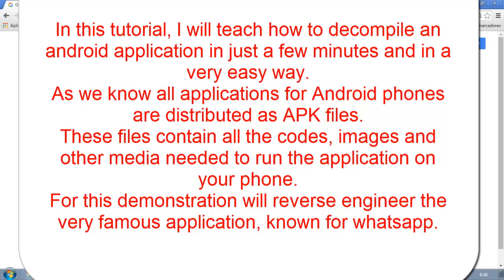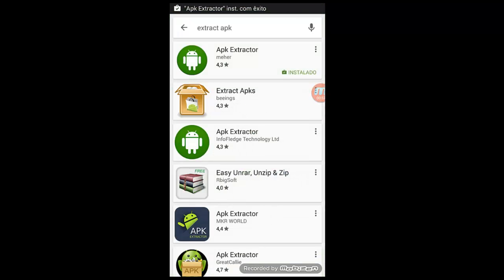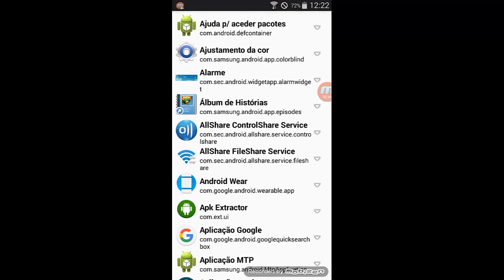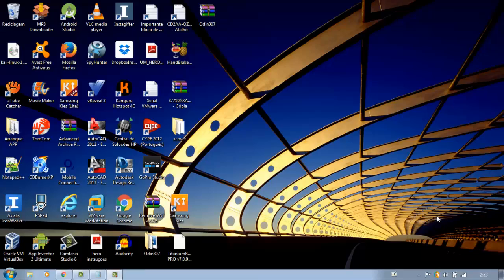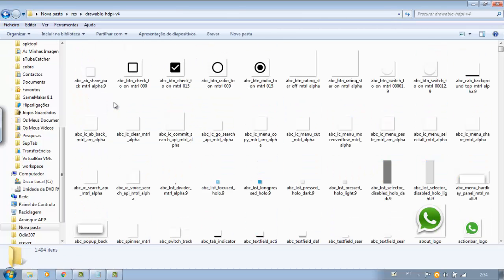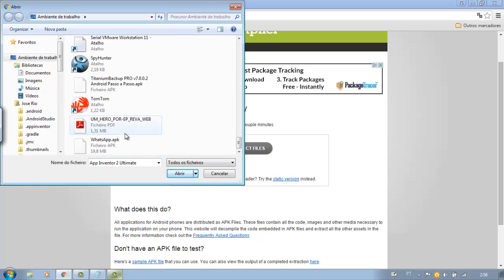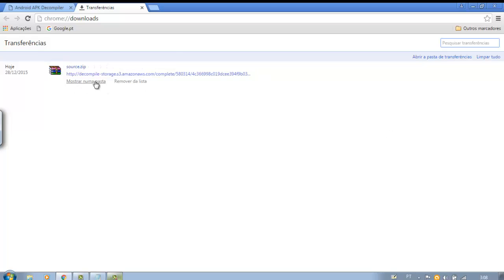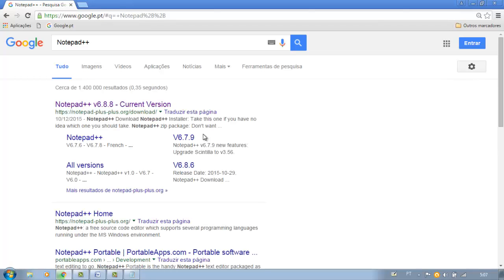how to decompile an android application/apk (reverse engineering)